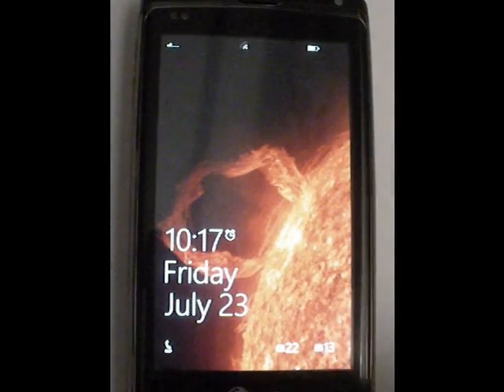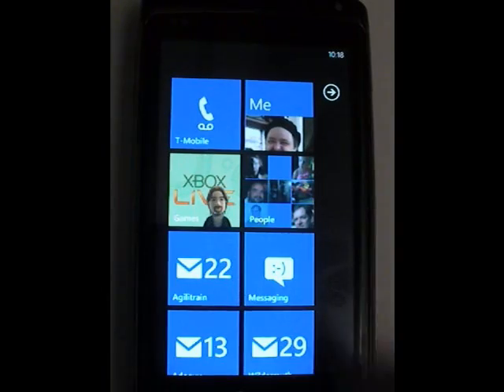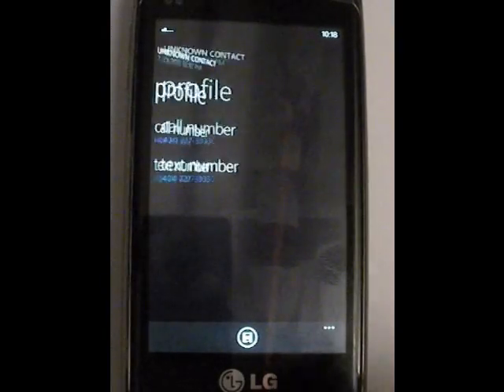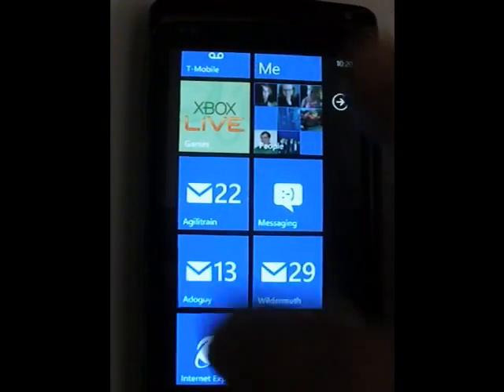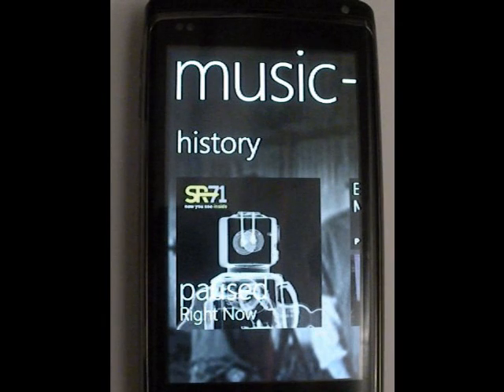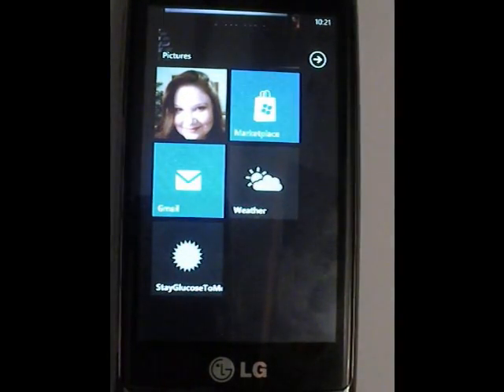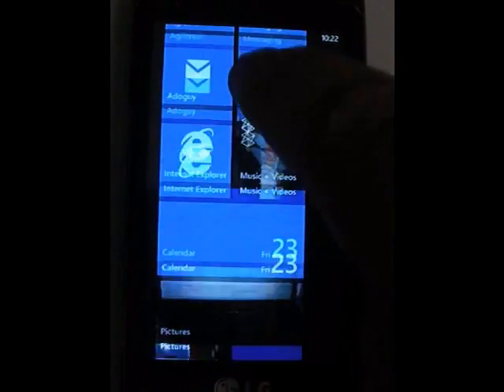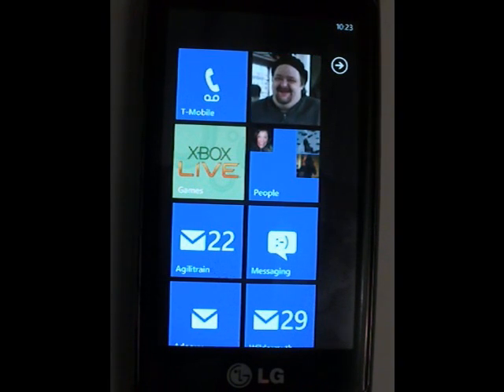A Few Minutes with My Windows Phone 7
I've recorded another video (hopefully better video) with a voice commentary...